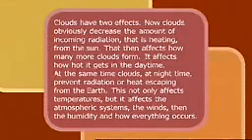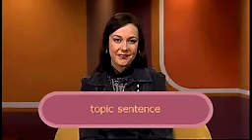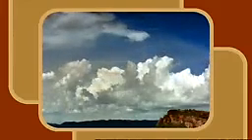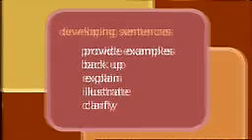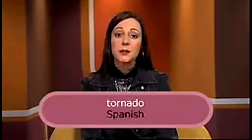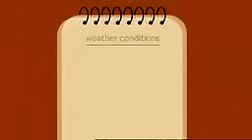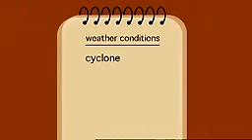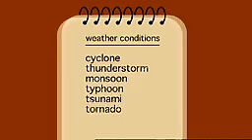IELTS 4 - part2.flv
IELTS, học tiếng anh, luyện thi IELTS, acet, tiếng anh học thuật